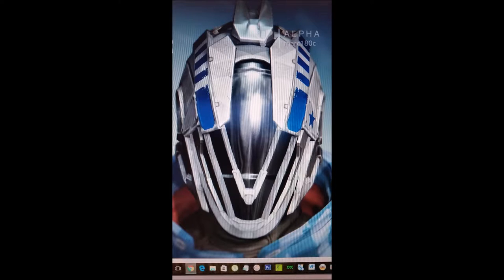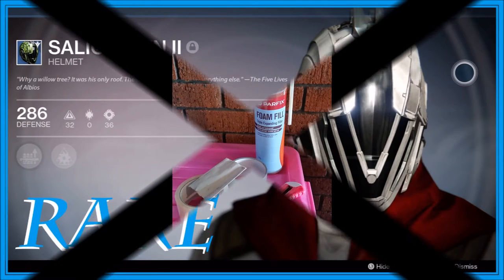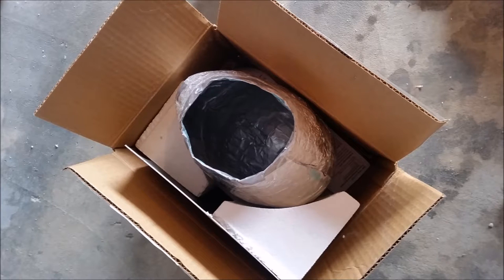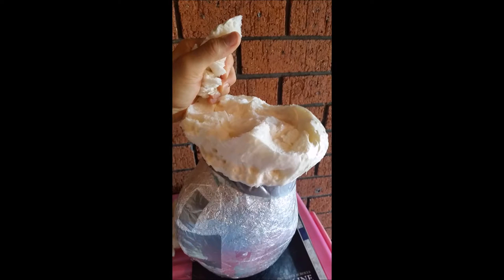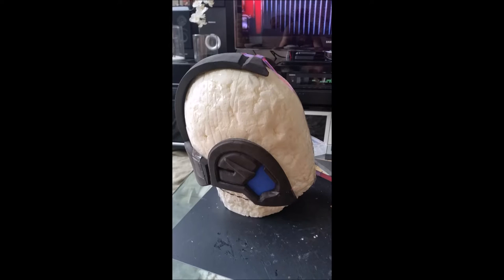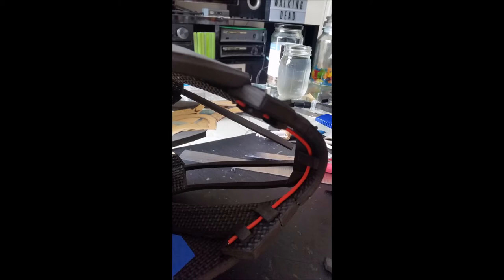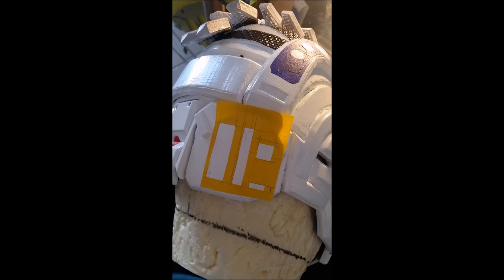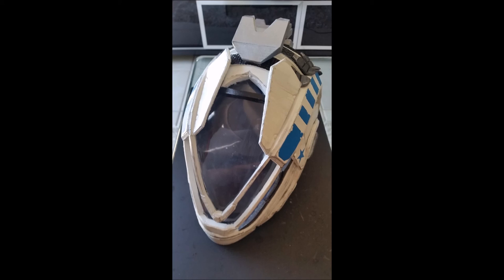Destiny - Weird Warlock Helmet shouldn't exist anymore. EVA Foam Cosplay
Story goes, 1st day Destiny is released, completed a strike on my Titan and got an exotic chest engram. Opened it at the tower and got a legendary helmet for my warlock (Istanu-GNT Razor). The Small pic on the character view screen doesn't look anything like the actual helmet. In fact, the actual helmet looks like a rip-off of the Rare helmet, Salicin Fen II. Any how, I made the damn thing because I haven't seen anyone with it in-game or made for cosplay.